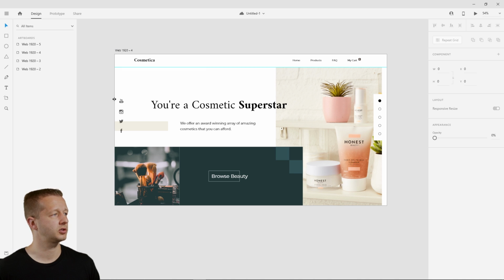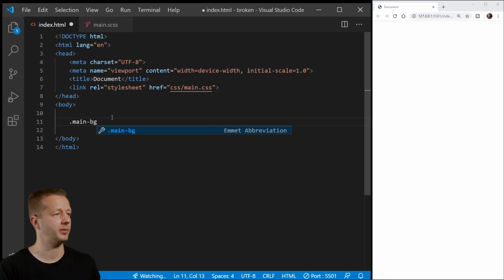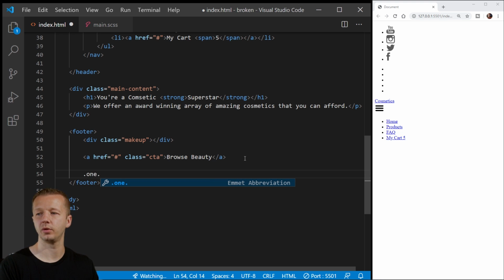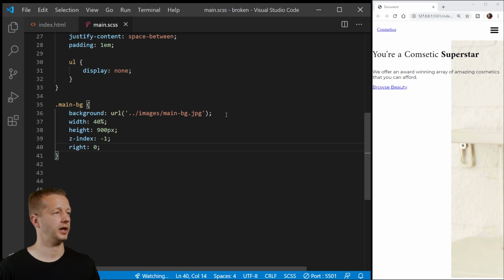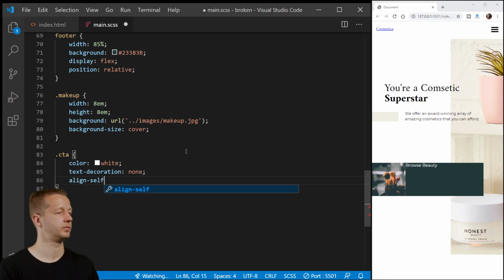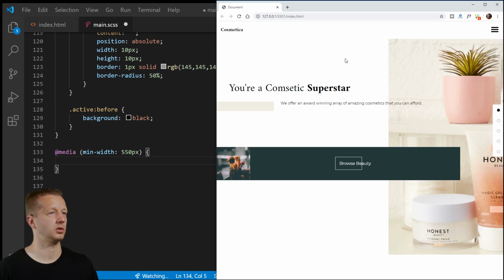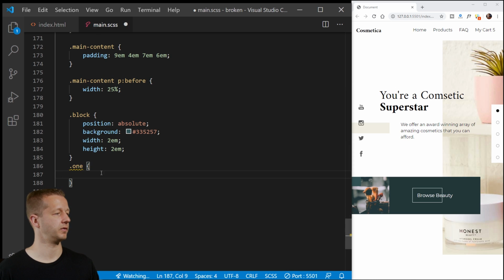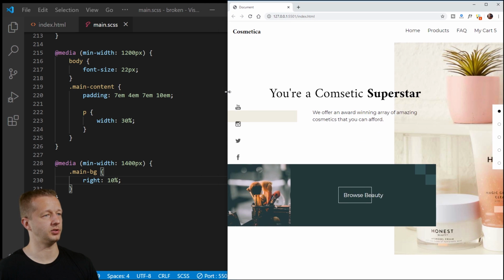A "Broken Layout" to HTML & CSS - Full Process!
-- A few days ago, I created a UI design tutorial in Adobe XD that showed you how to integrate the "broken layout" trend. Many of you requested that I take the broken layout, and show you how a frontend developer would make it a mobile-first, responsive reality in the browser using HTML and CSS!  So, that's what we're doing today!